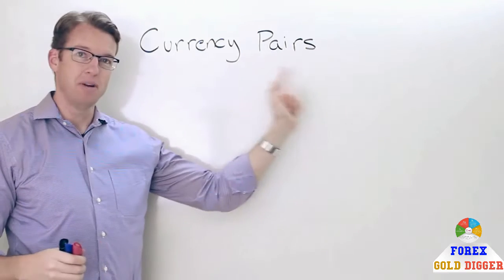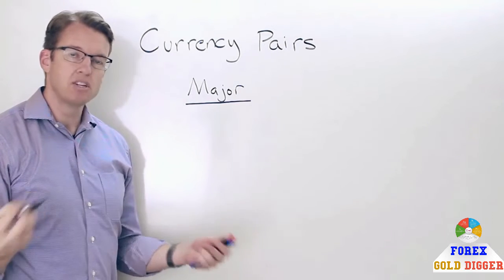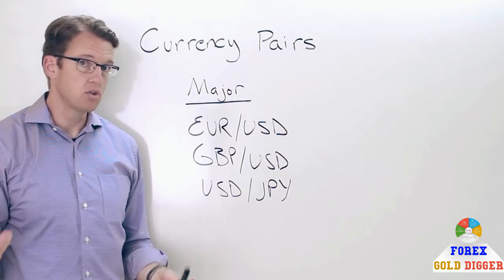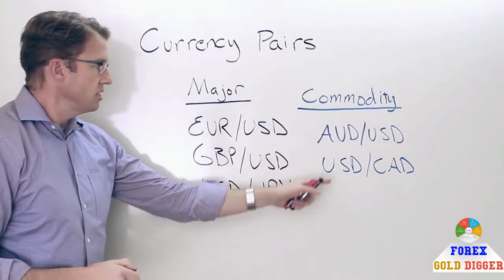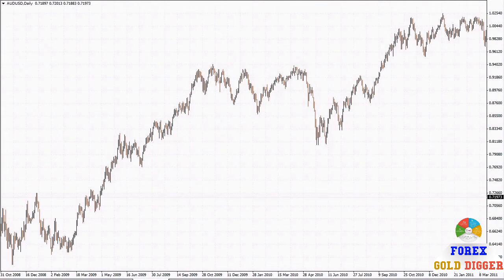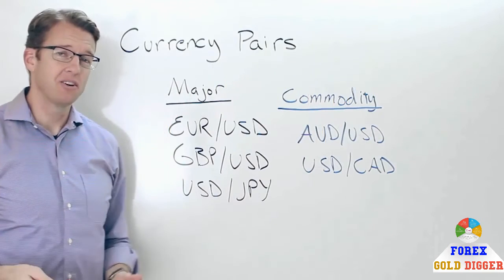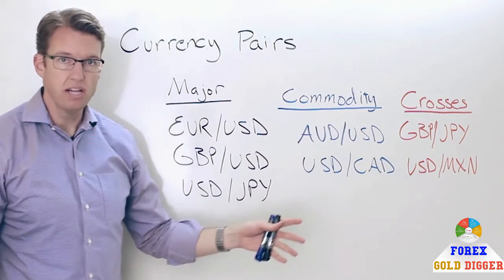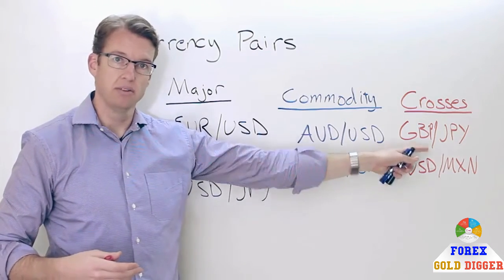06 MAJOR & MINOR PAIRS Forex Education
MAJOR & MINOR PAIRS  Forex Education